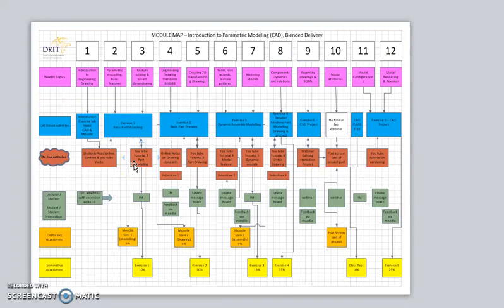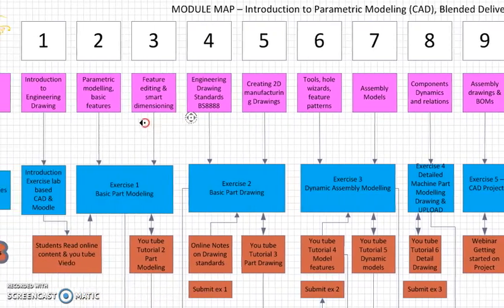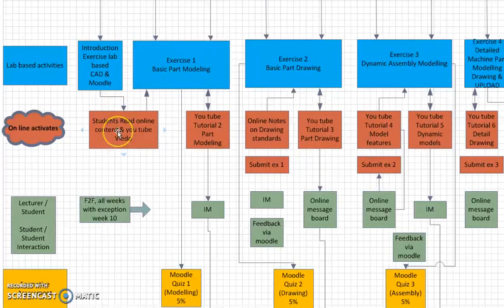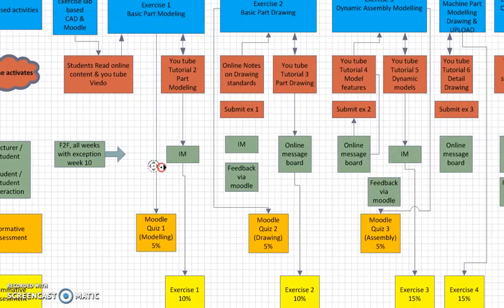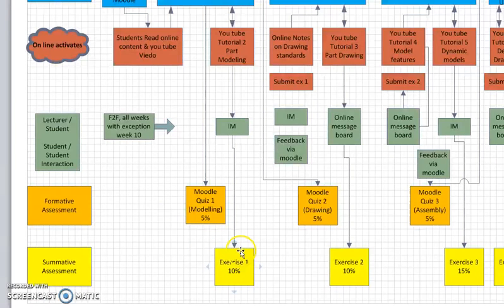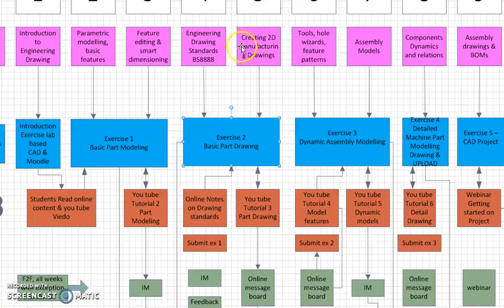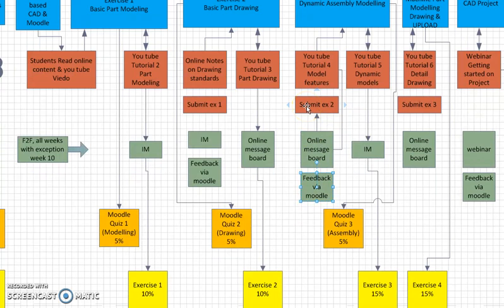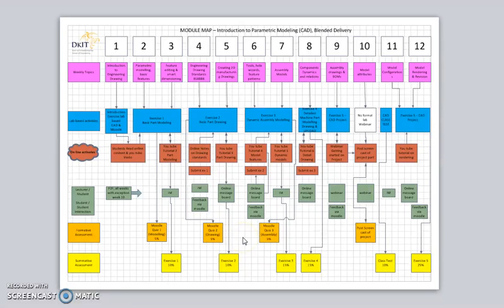TEL Module Mapping